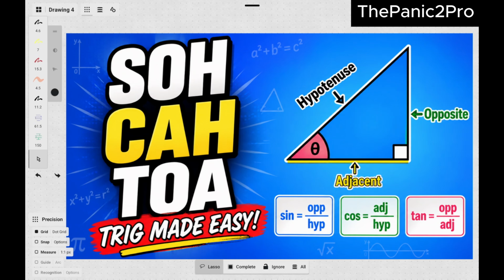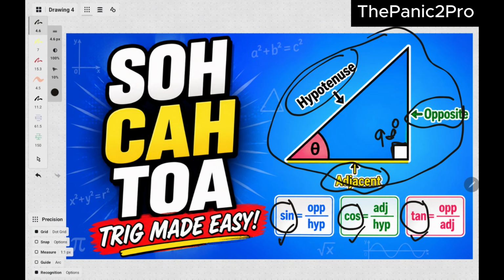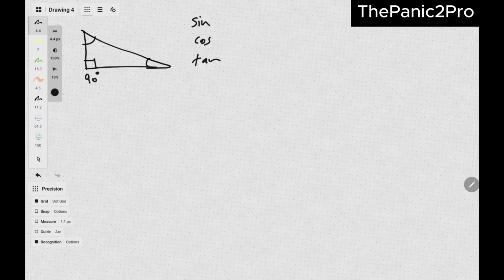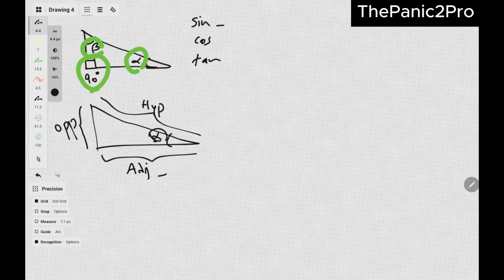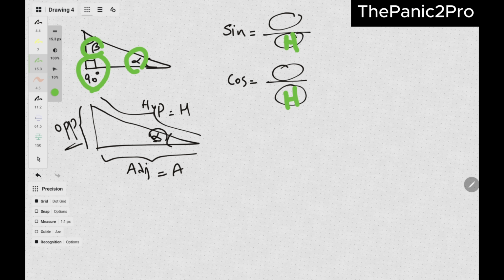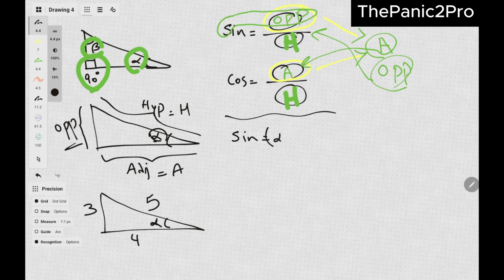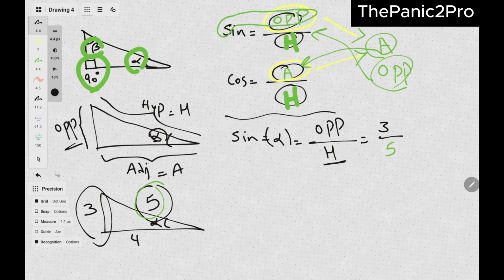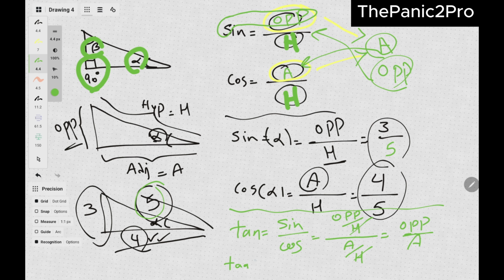SOH CAH TOA Made Easy | Sine, Cosine & Tangent Explained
Confused about when to use sine, cosine, or tangent? In this video, you’ll learn SOH CAH TOA step by step and see how to identify the opposite, adjacent, and hypotenuse sides of a right triangle.

We’ll cover:

• The three trigonometric ratios
• How to label the sides of a right triangle
• How to choose sine, cosine, or tangent

Perfect for Grade 9–11 math students.